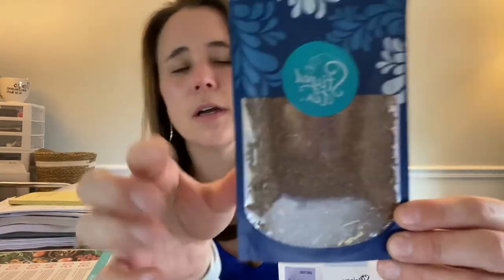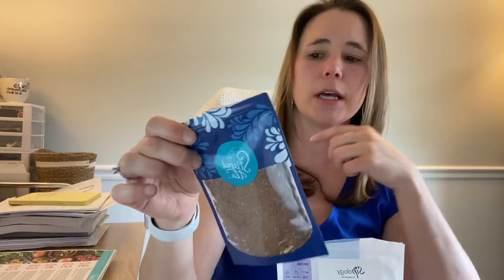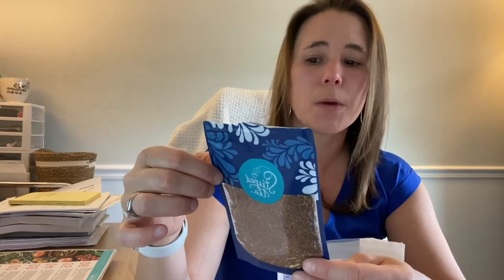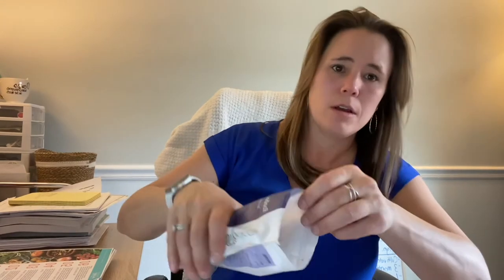What is rooibos tea and why would I drink it?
Rooibos tea offers many benefits for our overall well being.  Incorporating into your routine is easy as it’s a caffeine free tea!